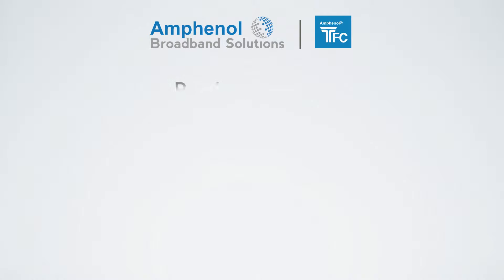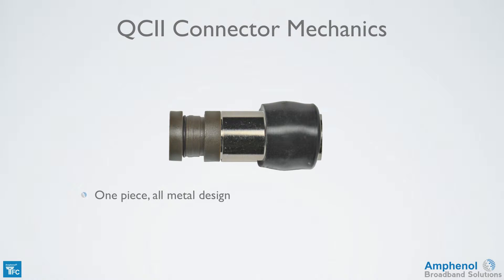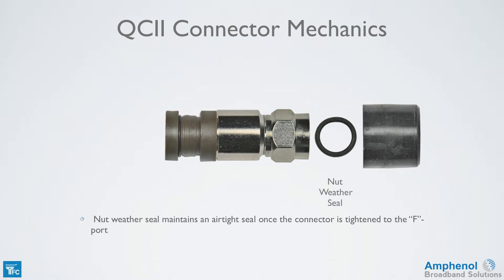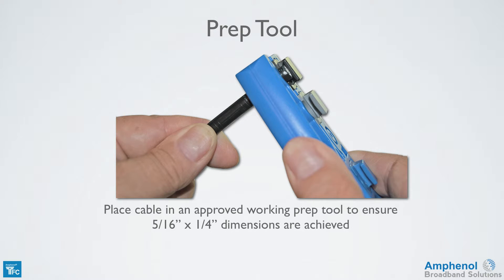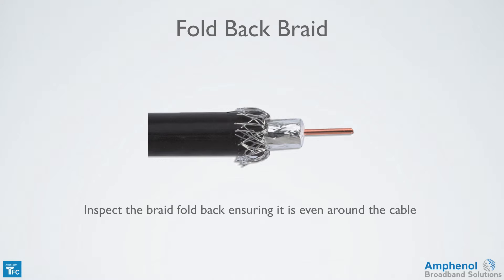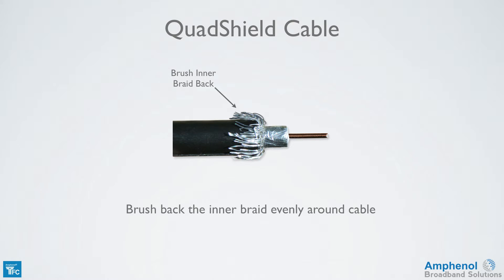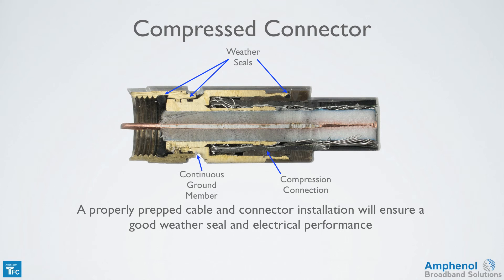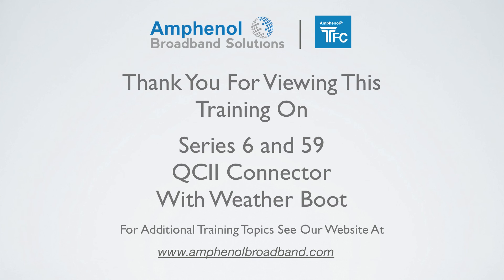RG6 and 59 With Weather Boot 2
This Amphenol Broadband Solutions training tutorial covers the construction, features, benefits, and installation practices of the TFC RG6 and RG59 Connector with Weather Boot.

To learn more about Amphenol Broadband Solutions go to: amphenolbroadband.com

0:00 Amphenol Broadband Solutions
0:13 QCII Connector Learning Objectives
1:18 QCII Connector Mechanics
3:13 Cable and Connector Tools
3:42 Cut Cable Squarely
4:25 Cable Prep
4:44 Inspect Cable
4:58 Fold Back Braid
5:35 Proper Exposure
5:56 QuadShield Cable
6:11 Connector Insertion
7:53 Do Not Trim Center Conductor
8:41 Tighten
8:53 QCII Connector Summary